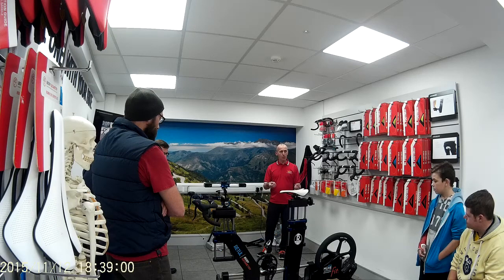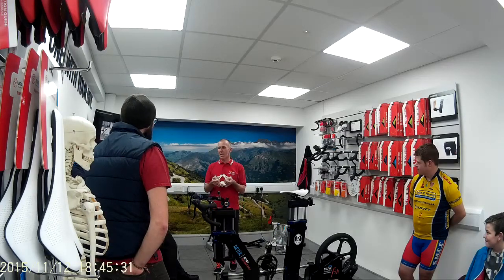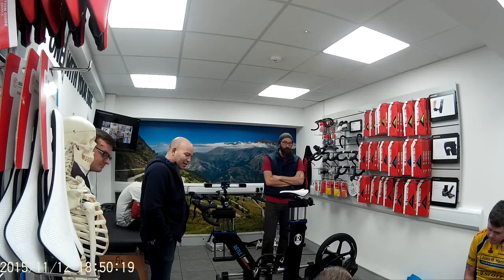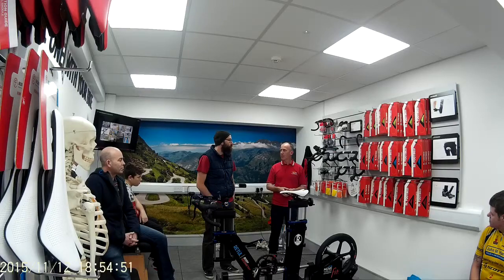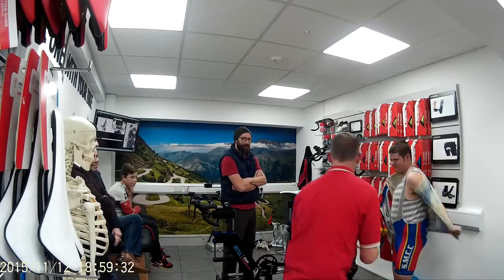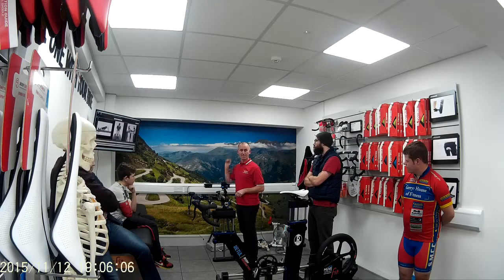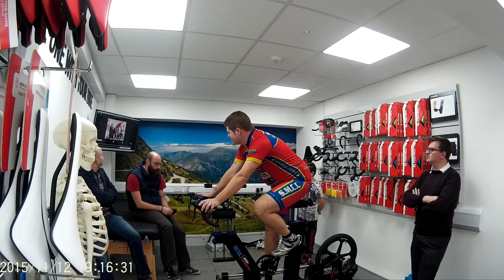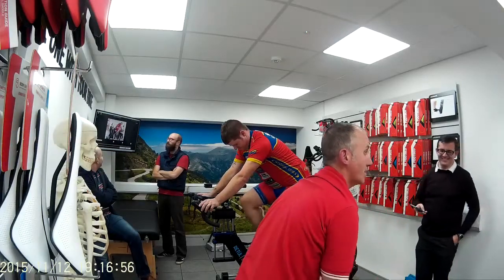Introduction to bike fit(3)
Smcc lisburn night at mc convey cycles with Lance mc carthy for retul bike fit